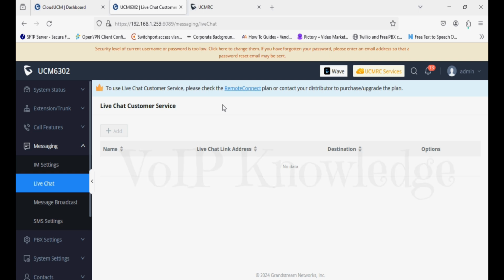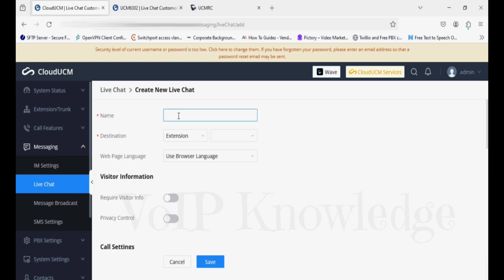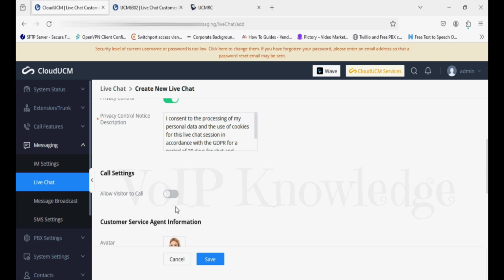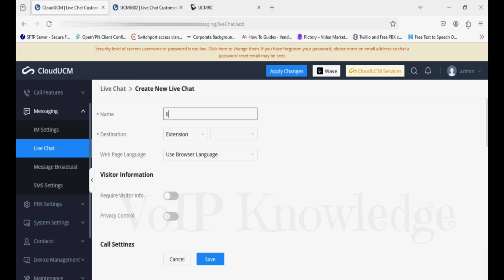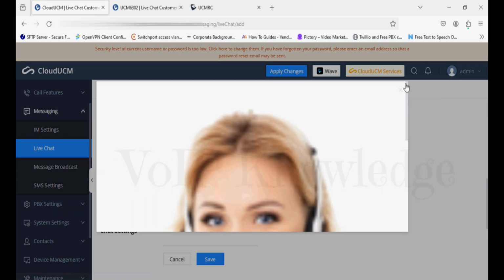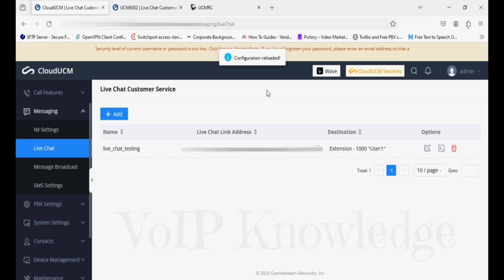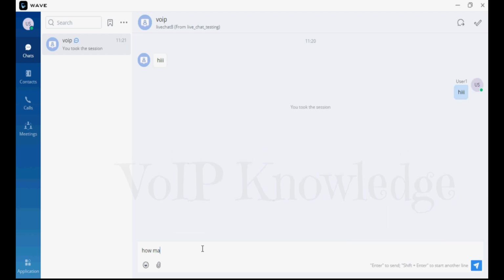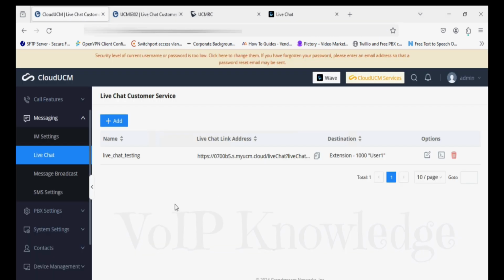Grandstream UCM PBX | How to Use the New Live Chat Feature for Enhanced Communication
Explore the new live chat feature on the Grandstream UCM PBX! In this video, we demonstrate how to set up and use live chat within the Grandstream UCM PBX system to enhance internal communication and improve customer service. Ideal for businesses looking to add real-time messaging capabilities to their PBX, this guide provides step-by-step instructions for integrating and managing live chat for seamless communication. Watch this video to learn how Grandstream UCM’s live chat can streamline your business interactions and keep your team connected.